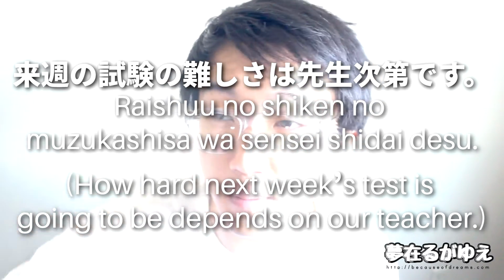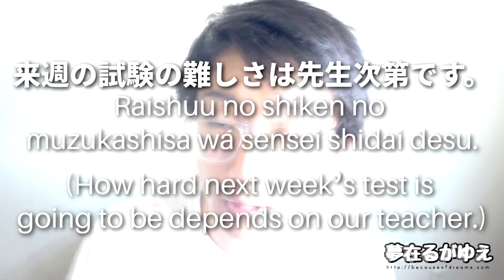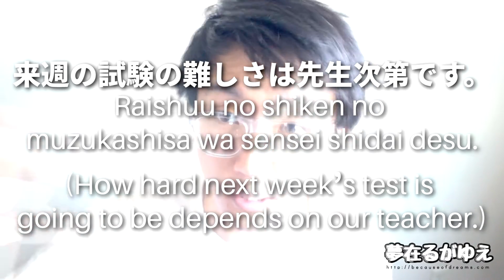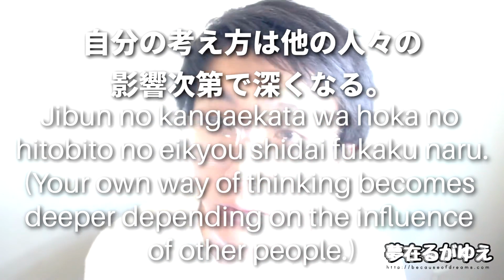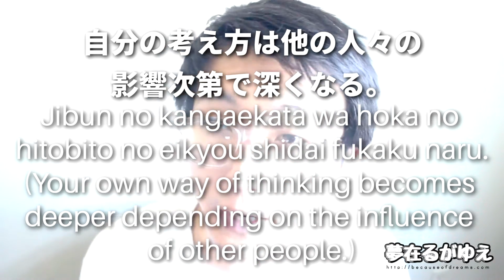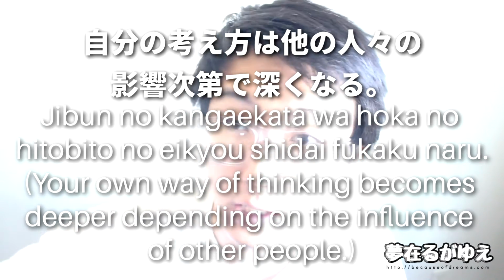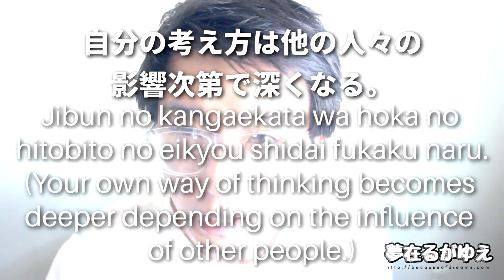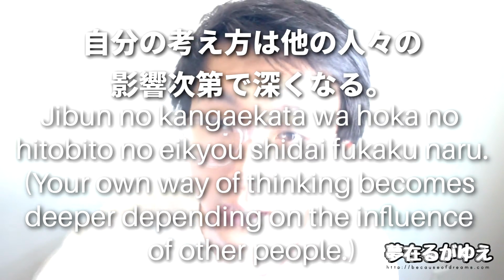「Learn Japanese」 NOUN + 次第 (だ/で) as “depends on NOUN”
The noun 次第 (しだい), which can translate to “dependent upon,” can be used with a NOUN to express that something is dependent upon said NOUN. This something can simply be another entity (in which case だ or です is used to close the statement), as well as an action, in which case the particle で follows after 次第 to connect to the verb phrase.

Example(s):

来週の試験の難しさは先生次第です。
Raishuu no shiken no muzukashisa wa sensei shidai desu.
(How hard next week’s test is going to be depends on our teacher.)

このライブは観客のエネルギー次第で長くなれる。
Kono live wa kankyaku no energy shidai de nagaku nareru.
(This concert can go on long depending on the crowd’s energy.)

次の試合が勝てるかどうかはチームワーク次第だ。
Tsugi no shiai ga kateru ka douka wa teamwork shidai da.
(Whether or not we can win the next match depends on our teamwork.)

自分の考え方は他の人々の影響次第で深くなる。
Jibun no kangaekata wa hoka no hitobito no eikyou shidai fukaku naru.
(Your own way of thinking becomes deeper depending on the influence of other people.)

Edit(s):